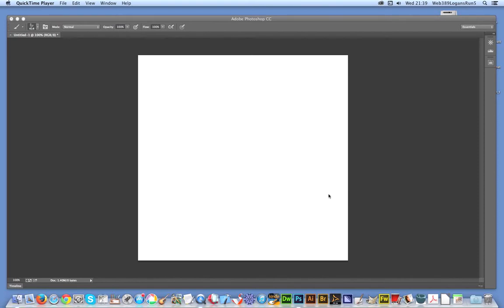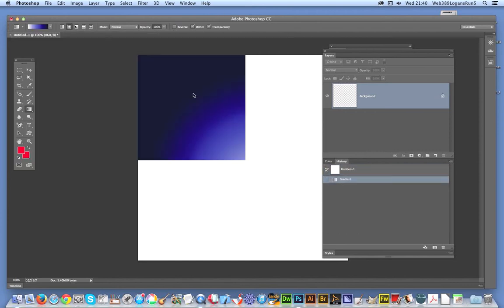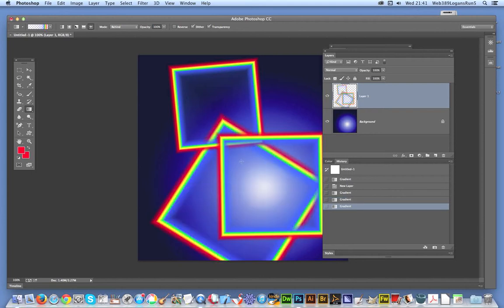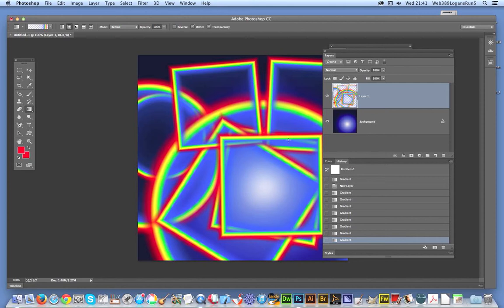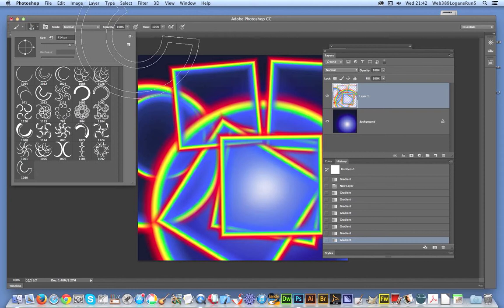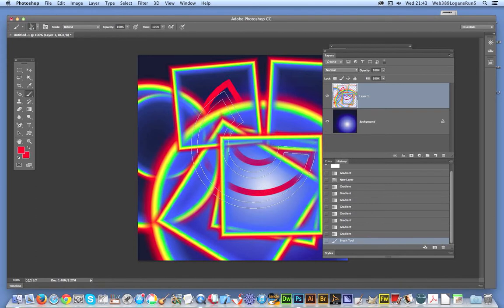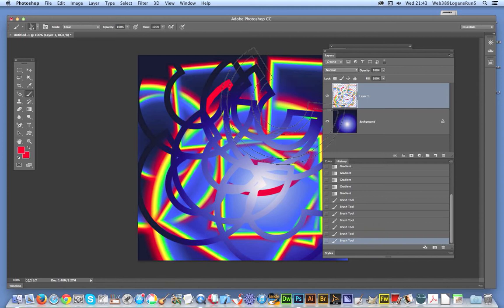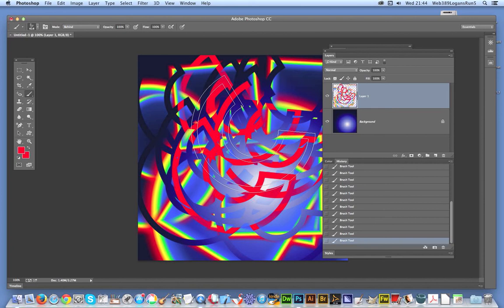Photoshop behind / clear blending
Combining Photoshop brushes / gradients using the blending mode 'behind' and 'clear'. The video uses layers to combine gradients with pixels and empty pixels (transparency) and Photoshop brushes applied behind as well as to clear / erase pixels from the gradient. Photoshop CC 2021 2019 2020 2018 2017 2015 etc